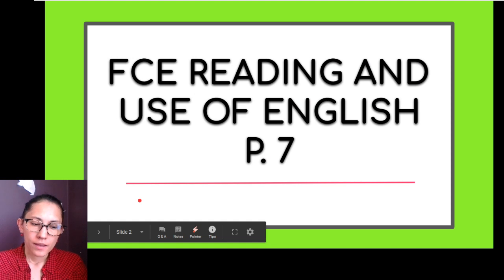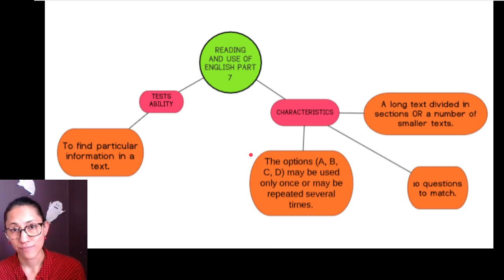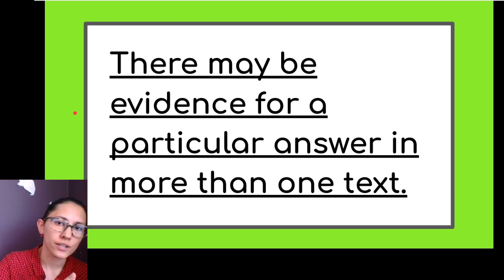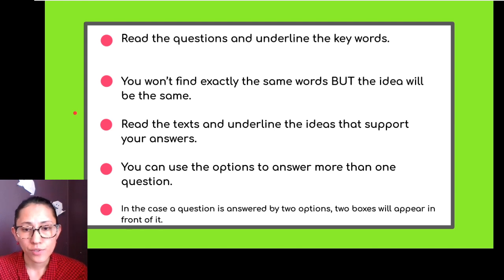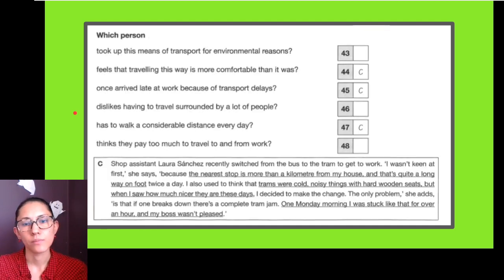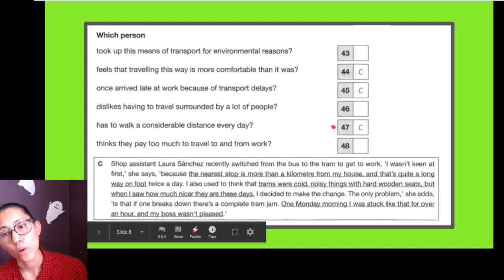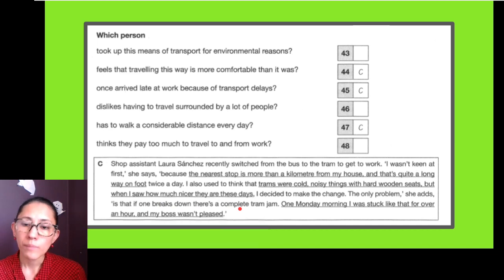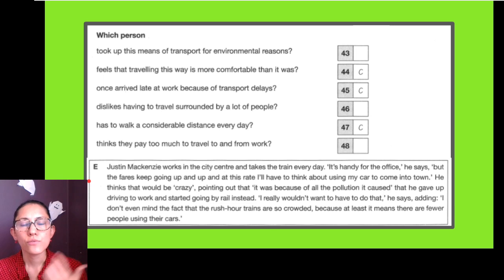Training for the FCE Reading and Use of English Part 7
A little explanation about this test and some strategies to get the best results.

Examples taken from:
MAY,Peter; FIRST Trainer Second edition, CUP, 2015
Dymond, Sarah; Elliot, Sue; O’dell, Felicity; Tiliouine, Helen. First for Schools Trainer. CUP